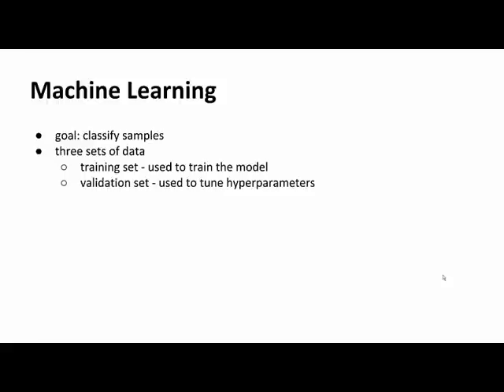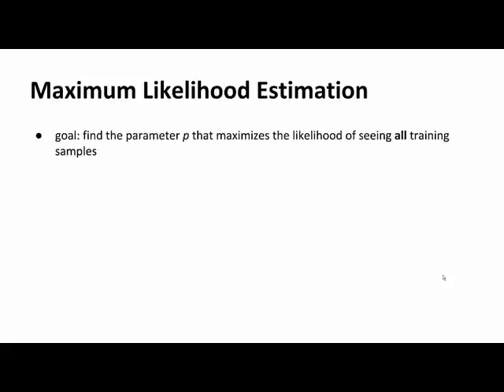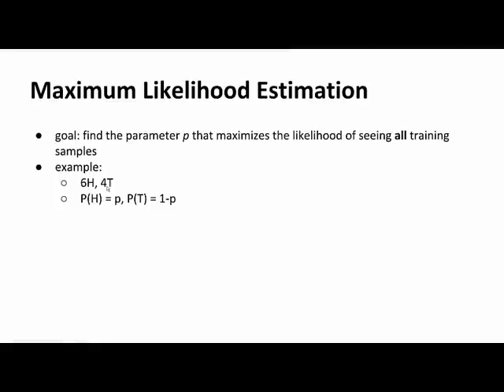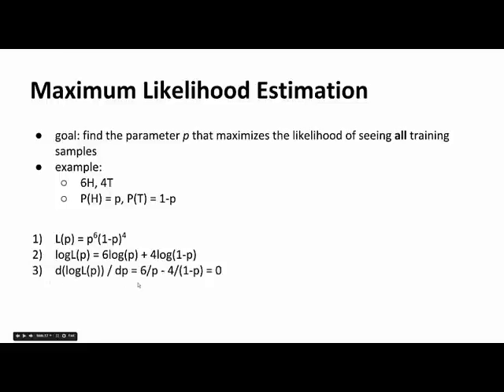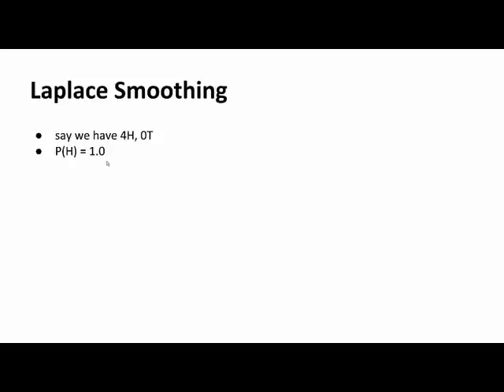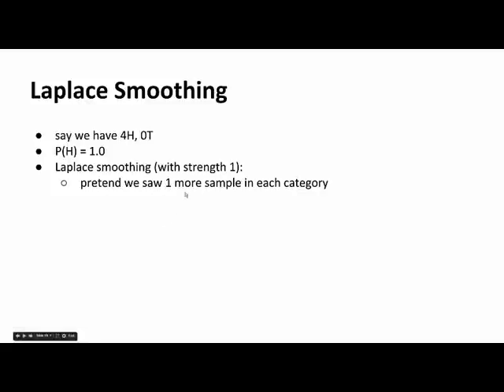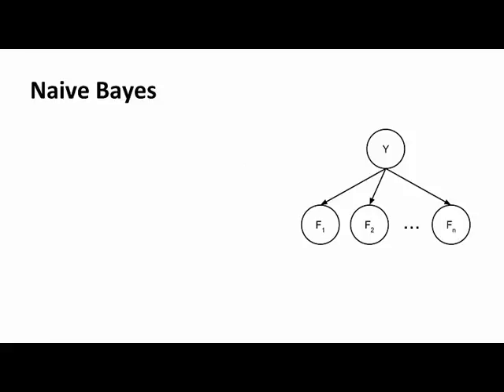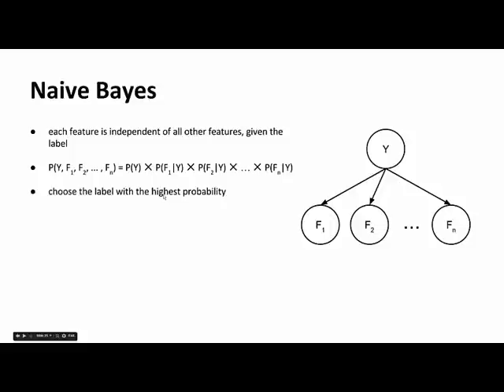Section 8: Naive Bayes and MLE